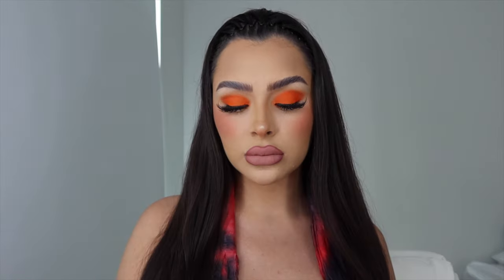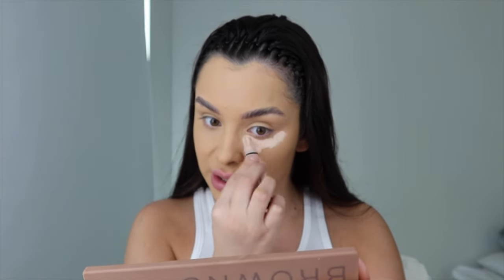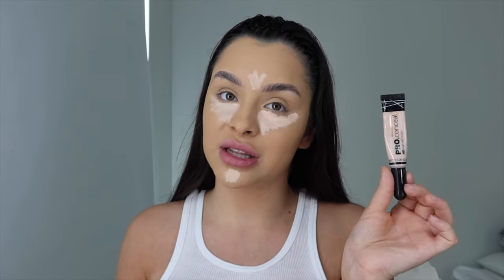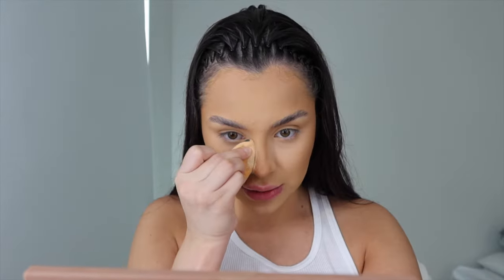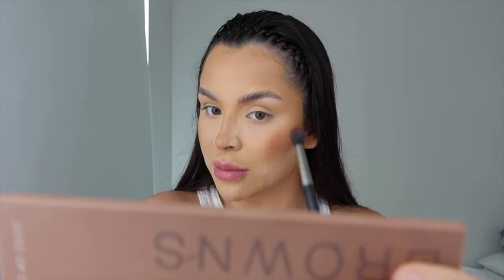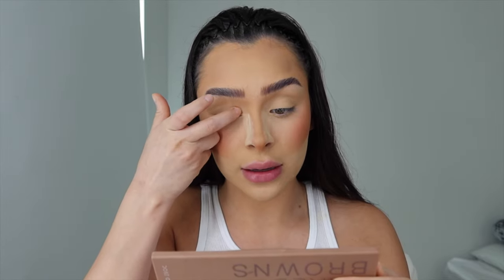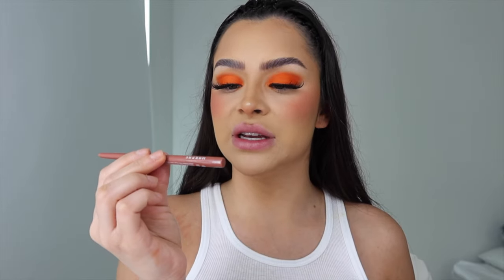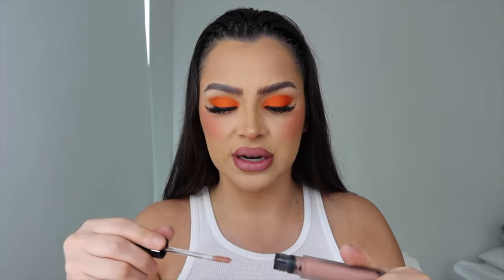Bright Orange Makeup Tutorial